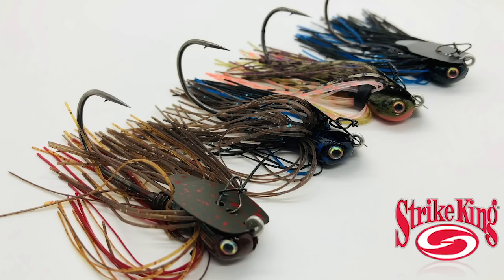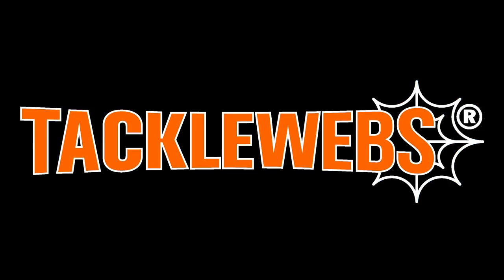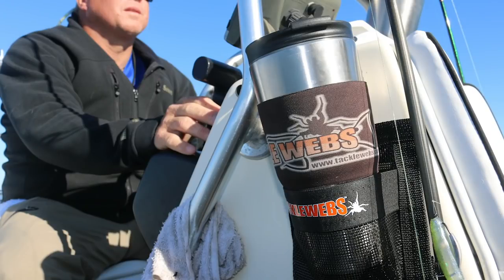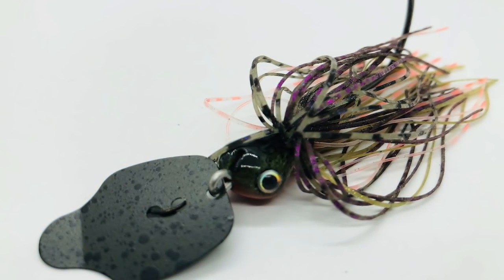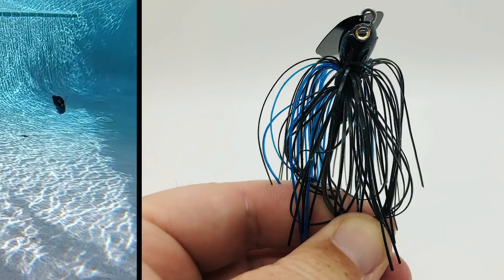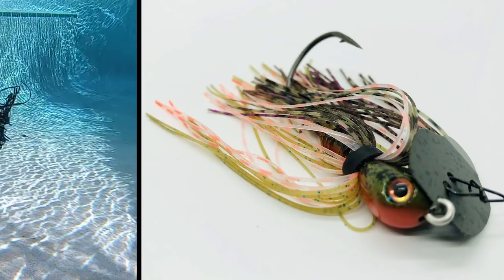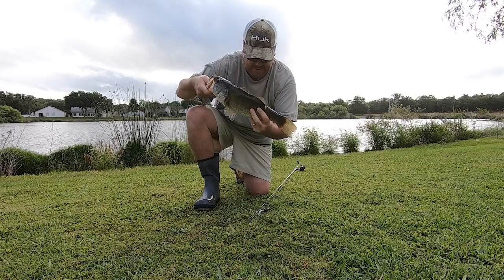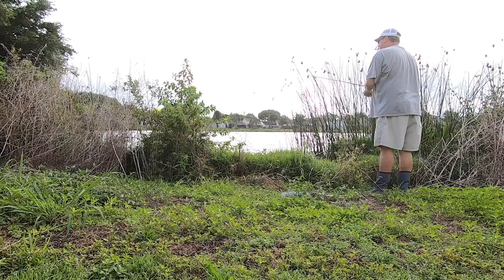Fishing, Underwater Footage, and a Closer Look at the Strike King Thunder Cricket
Take a closer look at the NEW Strike King Thunder Cricket Bladed Jig, or Chatterbait. Steve of Fishing Florida Radio takes a better look and goes bass fishing with the new Thunder Cricket including underwater video, up close pics and even a bass who swallows the Thunder Cricket on Steve's 6th cast of the morning. From slo-motion underwater video, to video of the bait being used.

To find or purchase the Stirke King Thunder Cricket go
Fishing Florida Radio does not have any affliation with Tacklewarehouse they are the people I order from regularly.